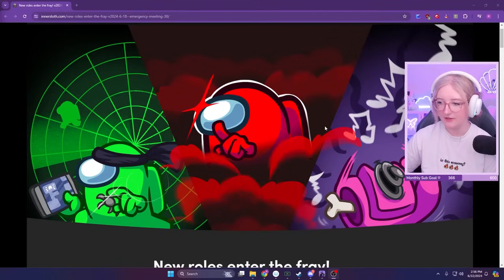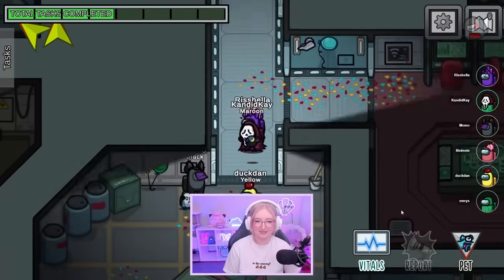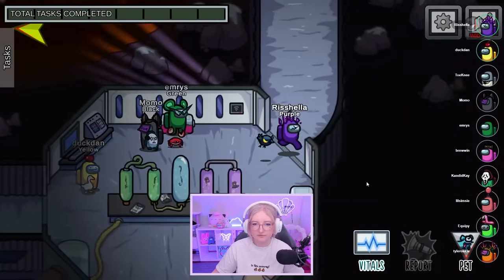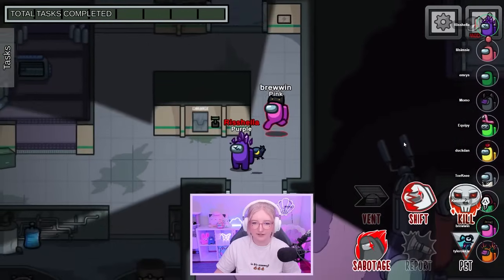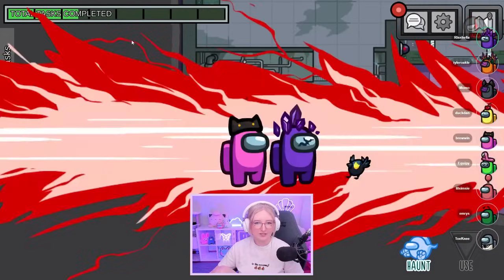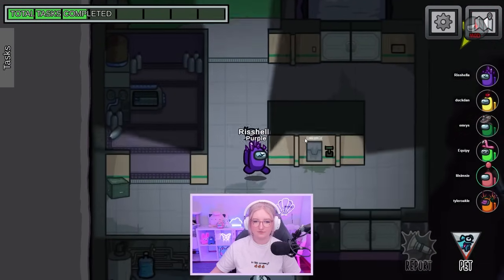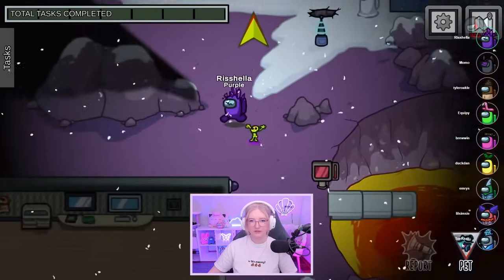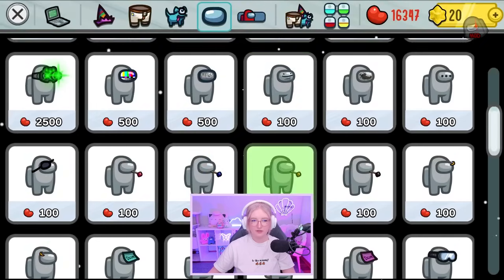[NEW] AMONGUS ROLES UPDATE 👻🚨🔍 || Twitch Vod (6/22/24) 🎬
amongus added 3 new roles! let's check them out!

Don't miss my next stream